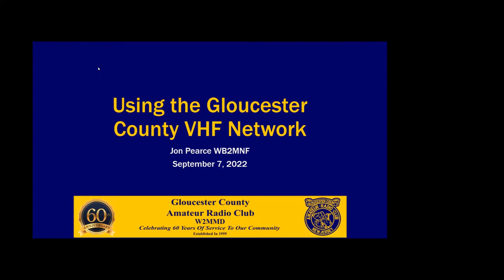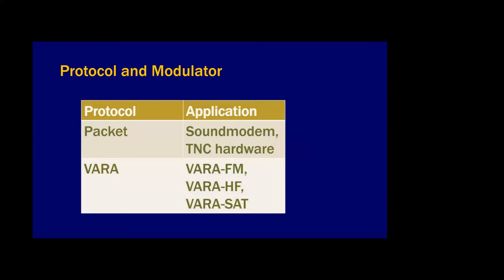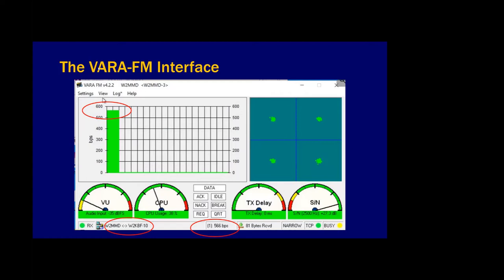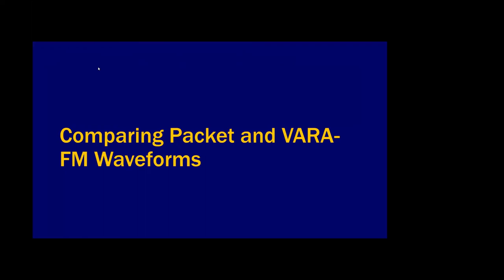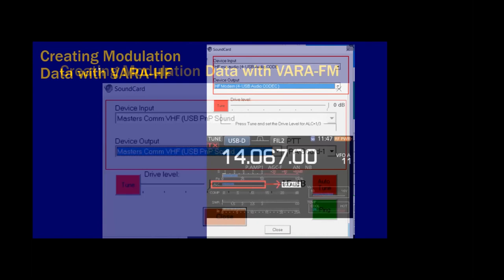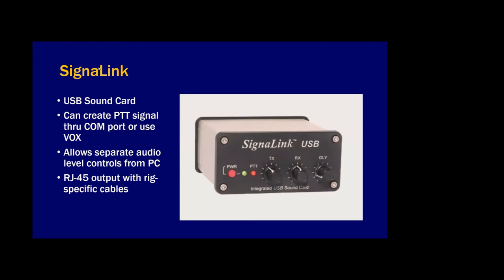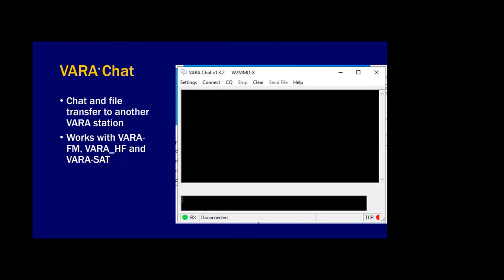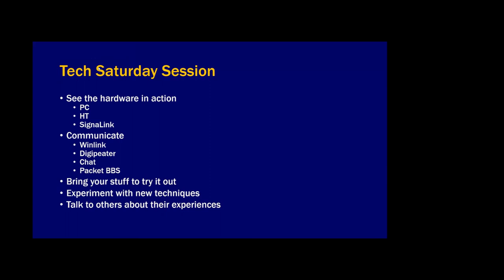VARA and Packet for Winlink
"VARA and Packet Radio for Winlink" presentation at the 9/8/22 general membership meeting of the GCARC. Presented by Jon Pearce WB2MNF